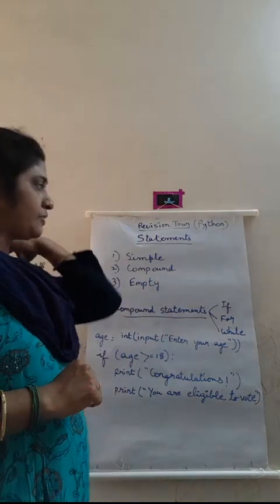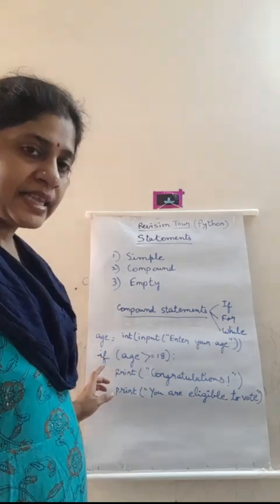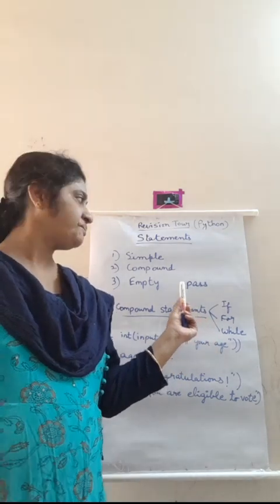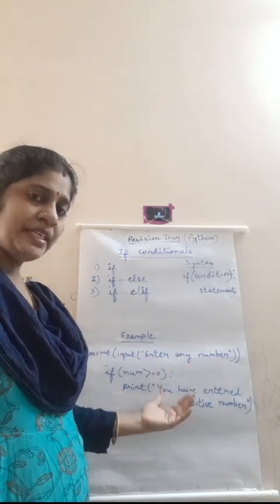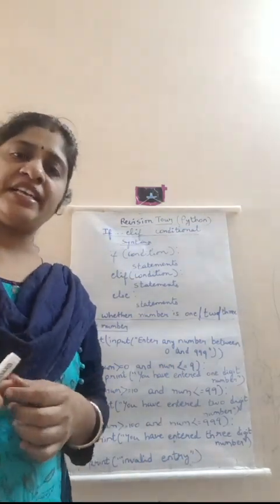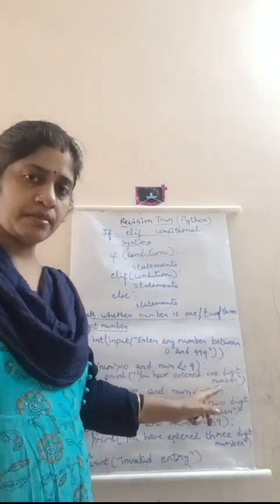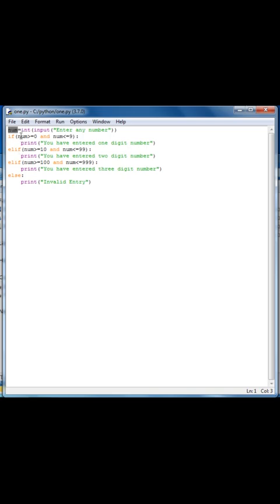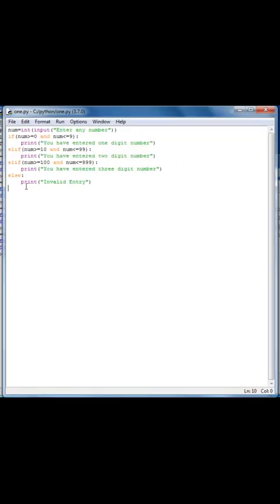Python Class || Types of Statements || If statements || Revision Tour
In this video I have explained about different types of statements and If conditionals.  I have also discussed different forms of If with program examples.
I have explained program to check whether number is one or two or three digit number practically.